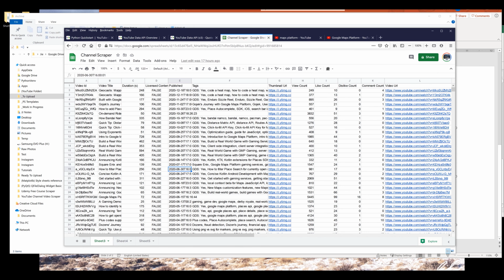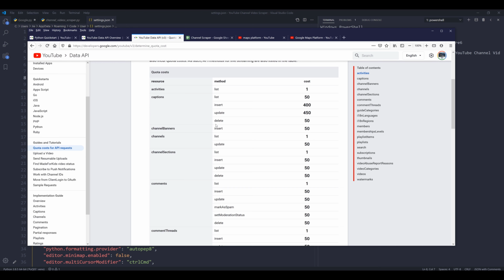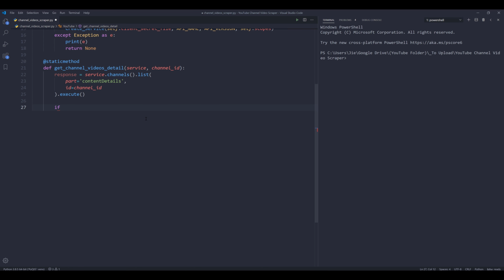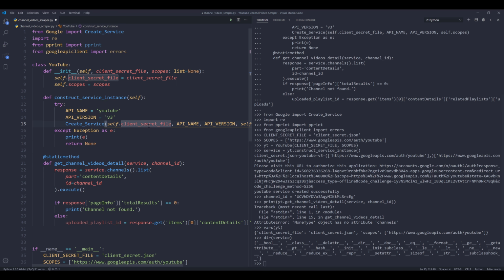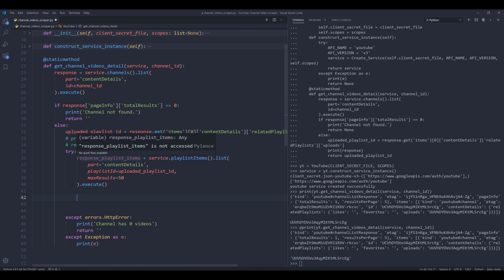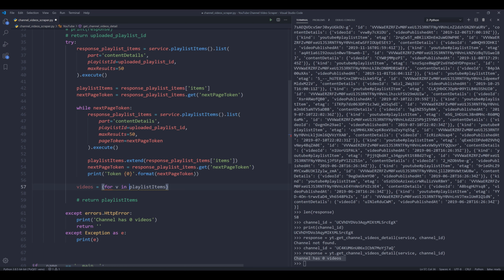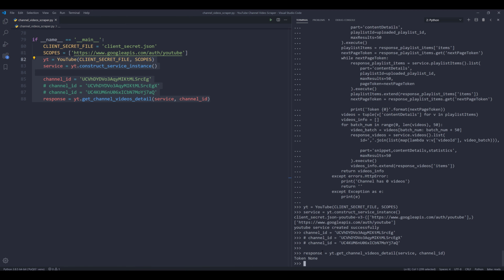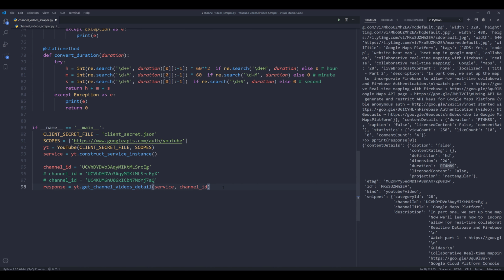[Python Project] Create a YouTube Channel Videos Scraper with Python | Part 1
In this tutorial series, we are going to learn how to build a Python program to extract a channel's uploaded videos information (video id, video name, view count, likes/dislikes count, comment count, etc). The series is breaking down into 4 parts.

Part 3: Export a channel's videos' information to an Excel and a CSV file using pandas library.

Part 4: Export a channel's videos' information to an Excel file using win32com (also called pywin32) library. (The library is only available for Windows)

If you are looking for a project to add to your resume, this is a pretty one as you will learn how to create an actual Python program, write classes, and working with 3rd party APIs, and automate something that is useful and in demand. And especially, if channels have many videos, it's easier to pull all the videos of a channel at once instead of keeping loading more videos.

Web Scraping refers to the process of extracting data from a website or specific webpage.